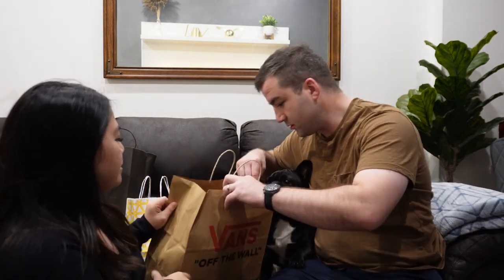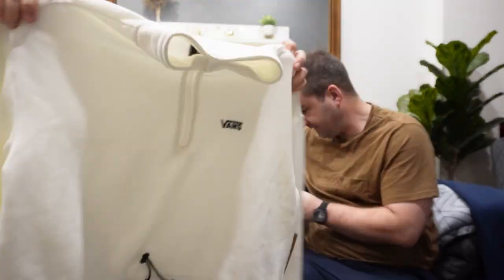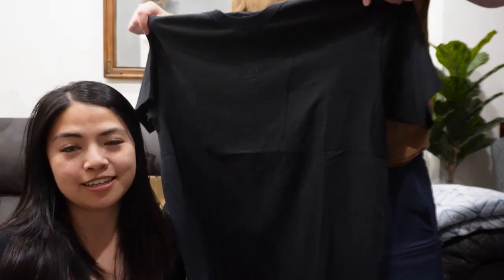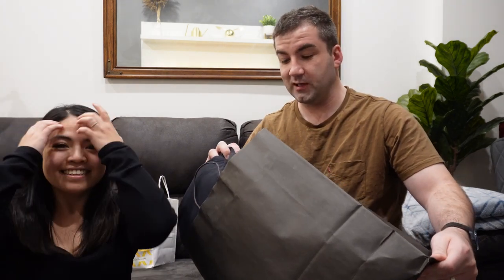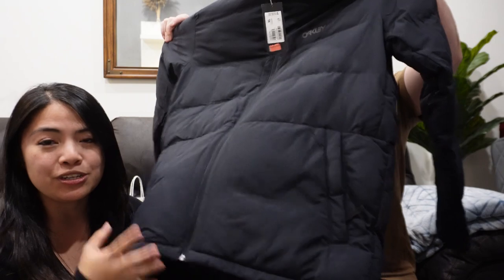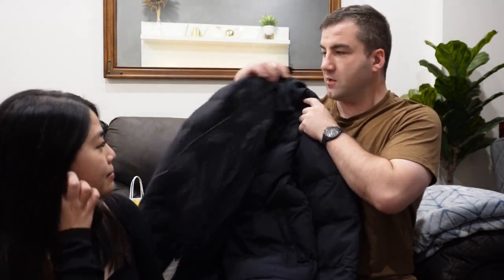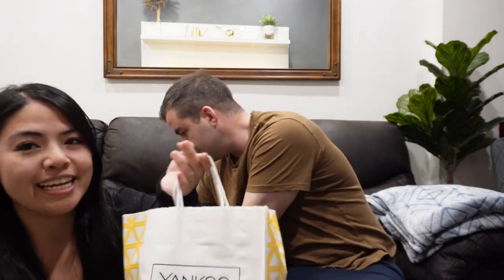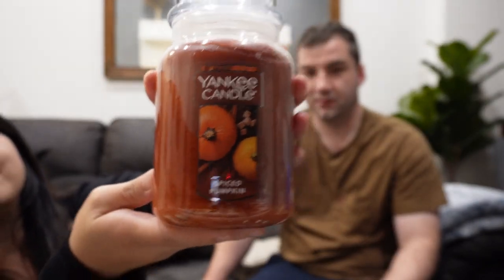Day Trip to Buffalo + Outlet Shopping Haul!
In this vlog, we cross the border from Niagara Falls in Canada to Buffalo, USA. We shop at the outlets and find some awesome deals for the upcoming winter season!